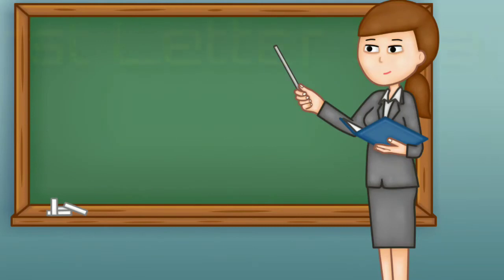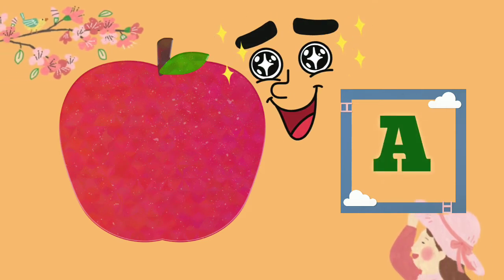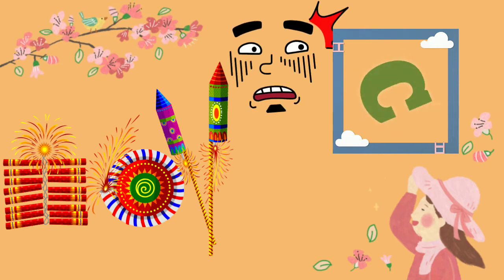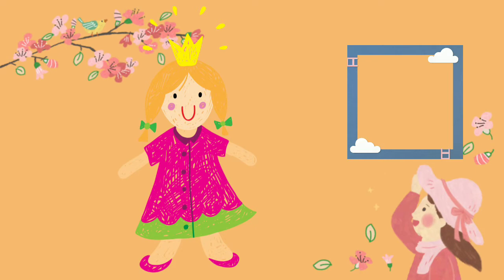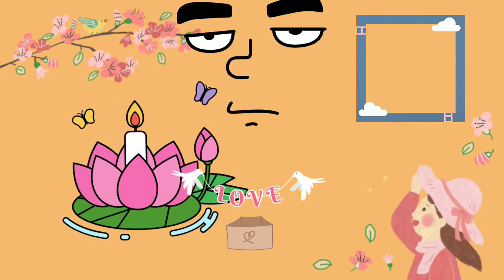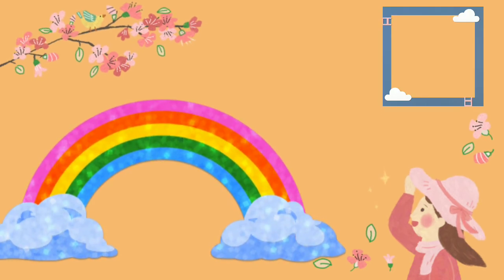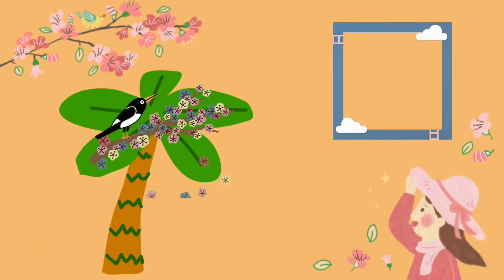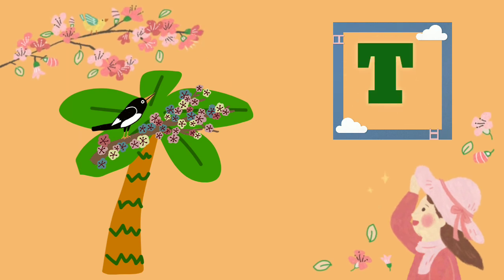Write the First Letter of a Picture ll Look the picture and the first letter ll Pre School Learning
This activity is fun way to learn for prescholars.
Teacher Anita .